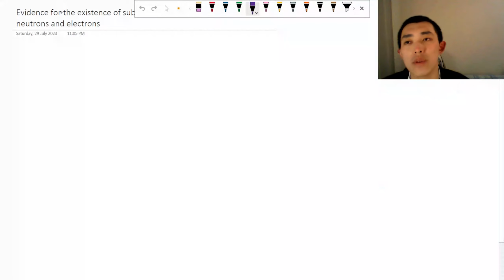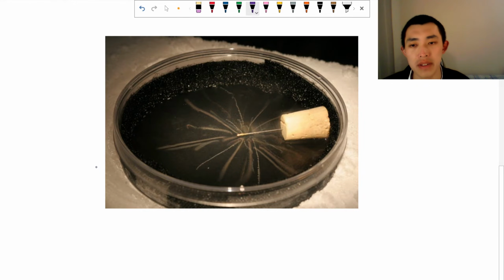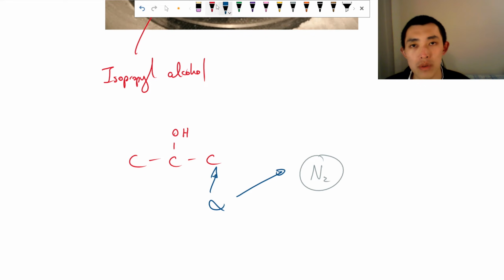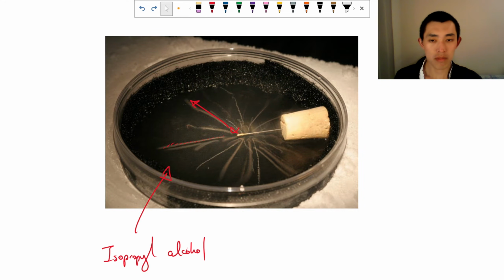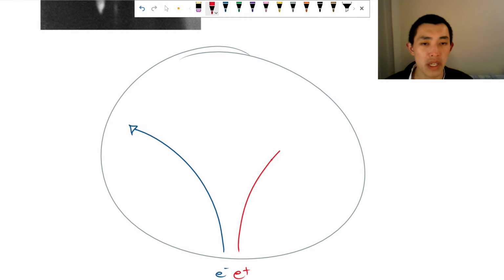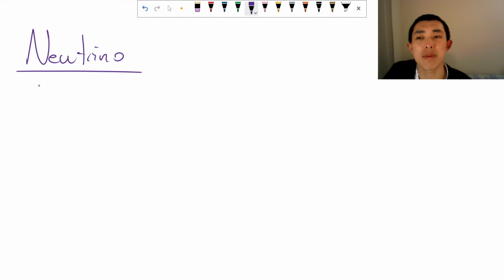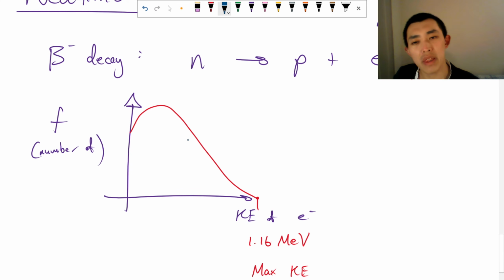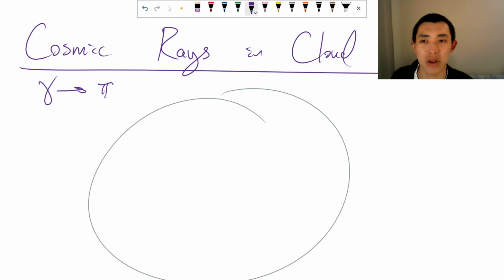Evidence for Subatomic Particles other than protons, neutrons and electrons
This video series explores the standard model of matter to a level required by the HSC.

Designed for HSC Level NSW Physics. Presented by Bob Chen who was 1st in James Ruse Physics and was a state ranker in Physics HSC.

Tutorgum offers HSC Physics Tutoring, HSC Chemistry Tutoring, HSC Maths Advanced Tutoring, HSC Maths Extension 1 Tutoring, HSC Maths Extension 2 Tutoring. Tutorgum also offers HSC tutoring, science tutoring, year 11 tutoring, year 12 tutoring, Sydney tutoring. Bob Chen is a James Ruse graduate who currently studies medicine at the University of Sydney.